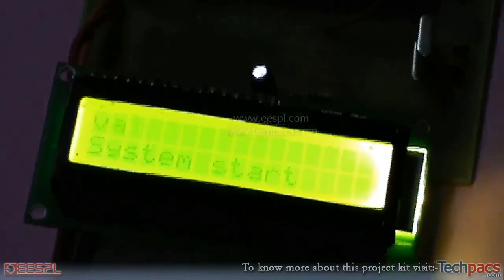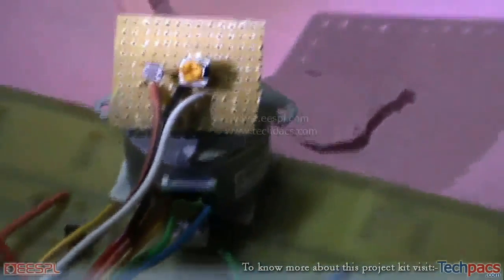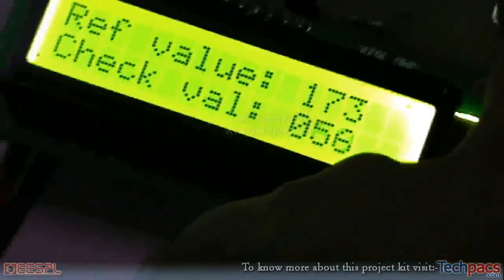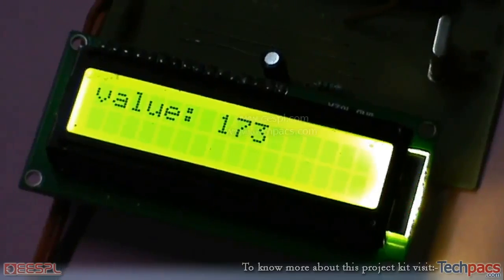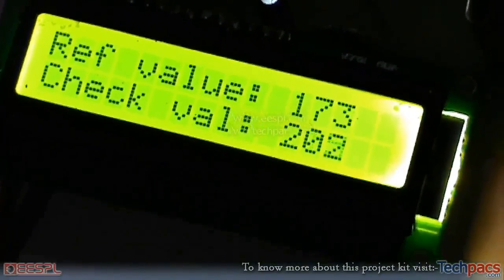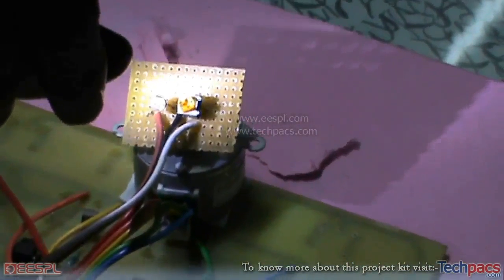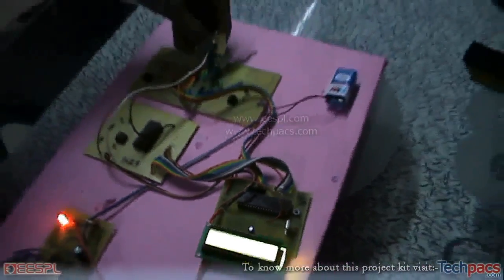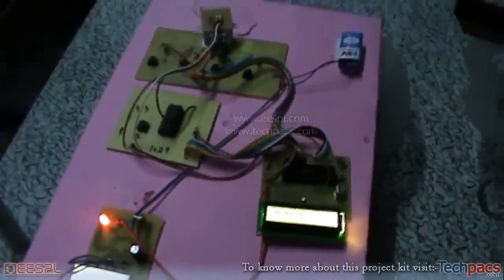Solar Tracking System | Sun Tracker using Arduino (latest Project 2020)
This video is about the Automated Solar Tracking and Device Control System Using Light Sensors. In this video you will see the working model and detailed description of this project.

Revolutionize home automation with solar tracking and device control system. Optimize energy efficiency and sustainability with advanced technology.